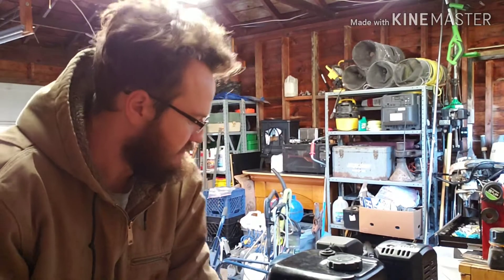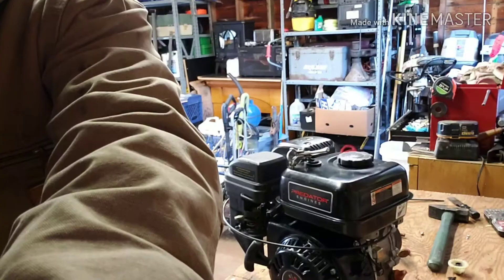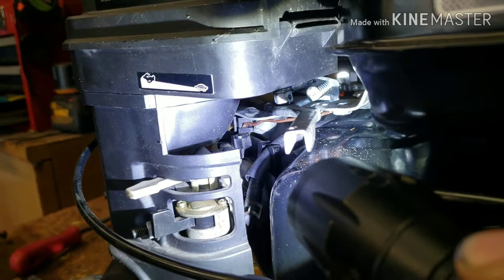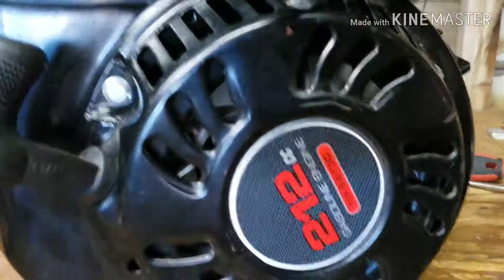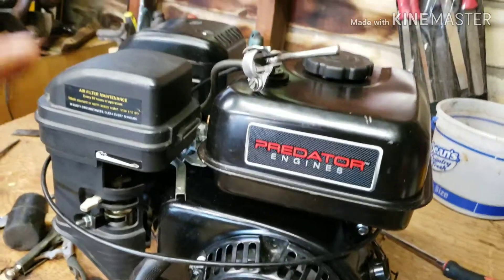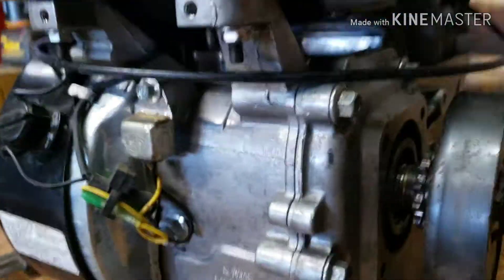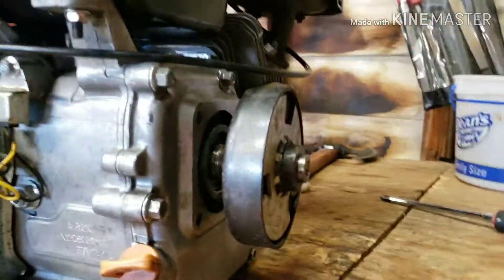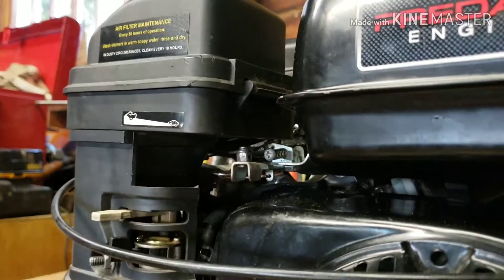Throttle linkage for predator 212cc after governor removal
This is how I was able to hook up the throttle after I removed the governor on my 212cc predator motor. It seems easier than most other ways I have seen.